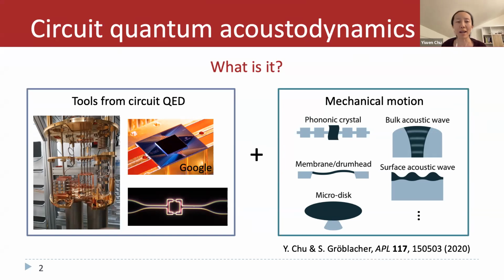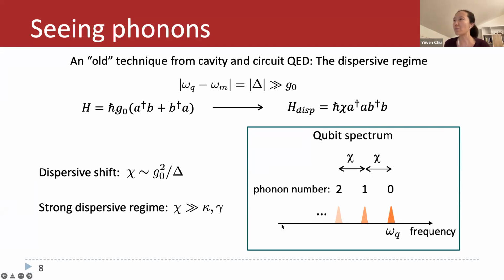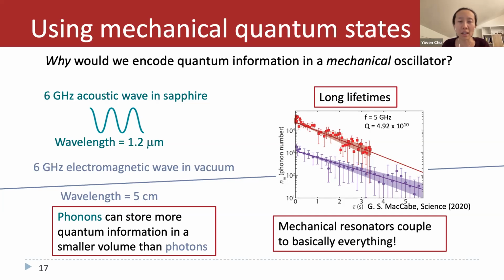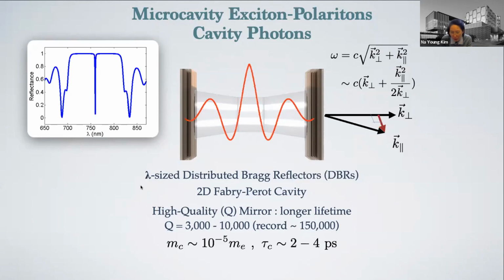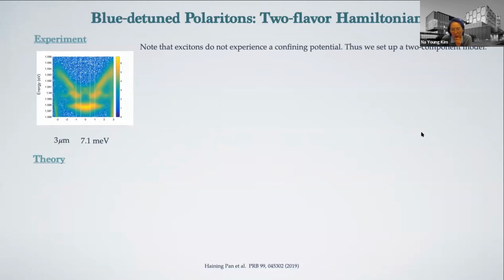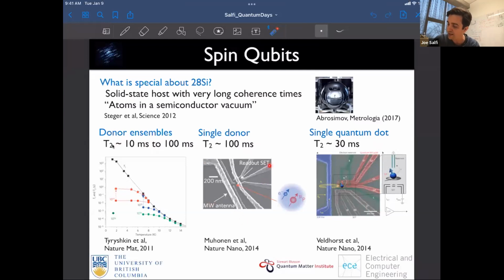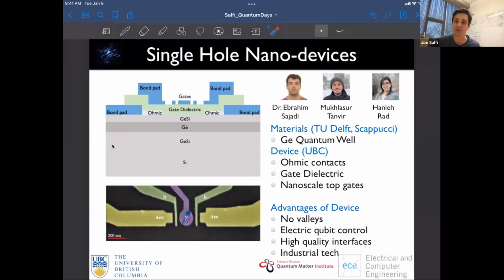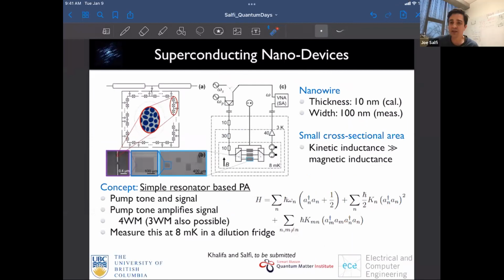QD2022 Day 1b Quantum Nanoscience Parallel Session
Quantum science and technology is rapidly accelerating globally and is strategically important to Canada. Canada has a strong, growing coast-to-coast quantum community spanning from academia to government laboratories and industry. Sessions include talks by prominent speakers, panel discussions, and networking events enabling Canadians to showcase excellence in their fields. This three-day event brings Canada’s quantum community to enable awareness and collaboration across the country.